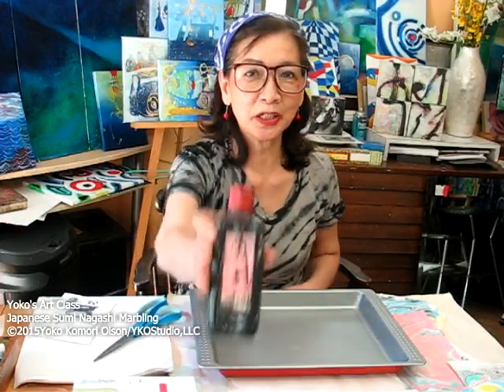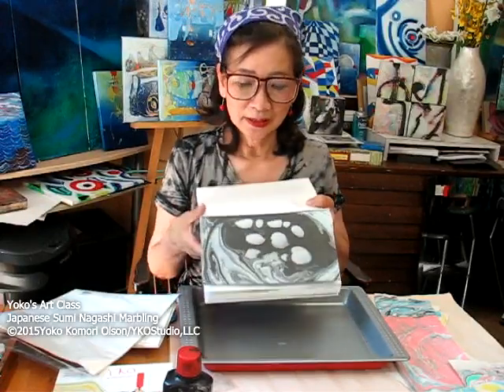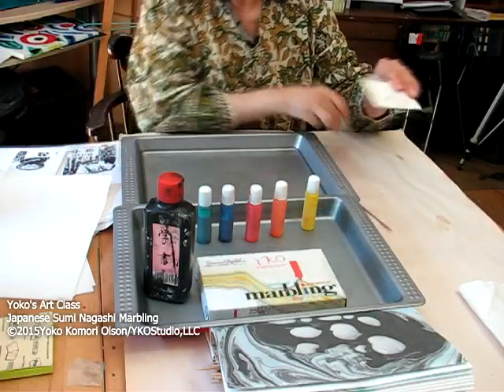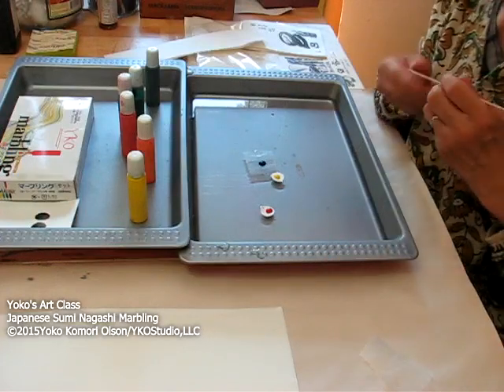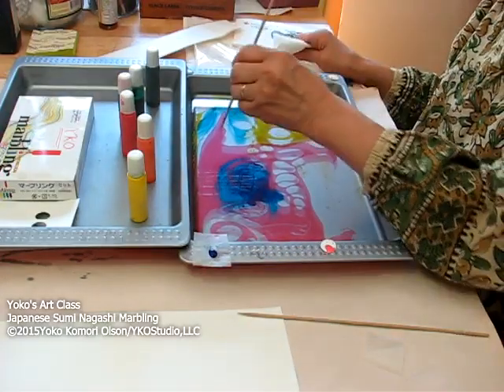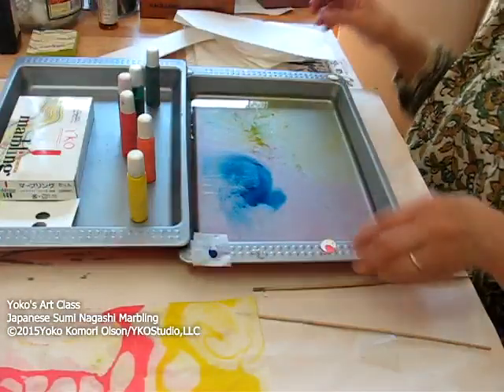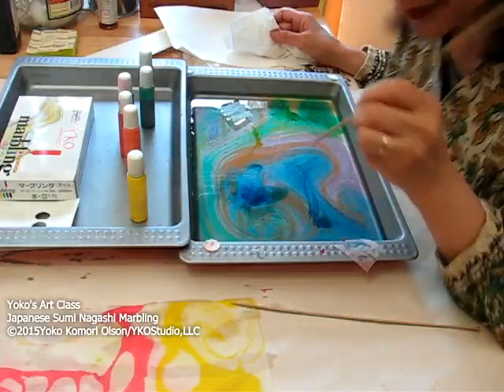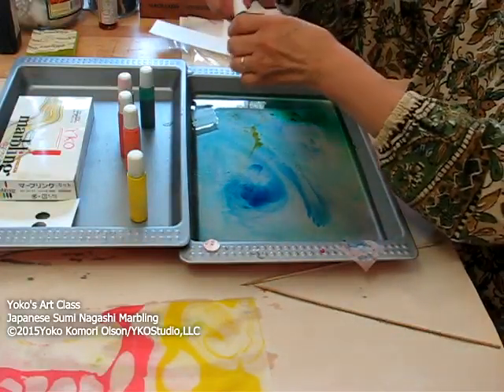Yoko's Sumi Nagashi Marbling Tutorial Video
Yoko's Art Class
Japanese Sumi Ink=Sumi Nagashi Marbling tutorial